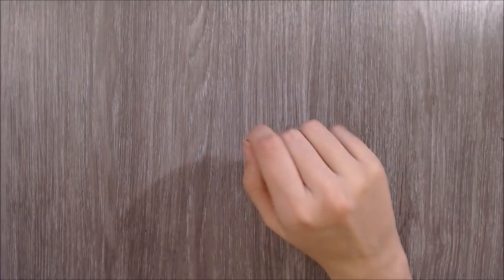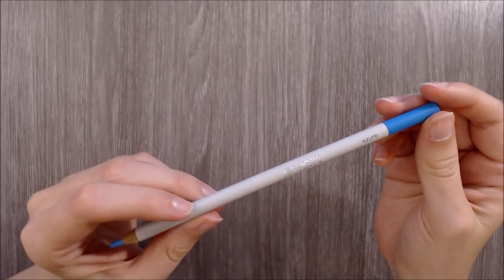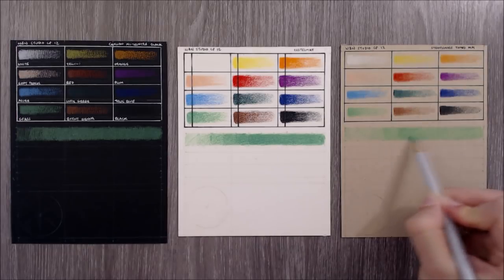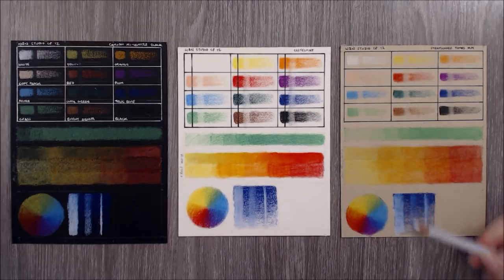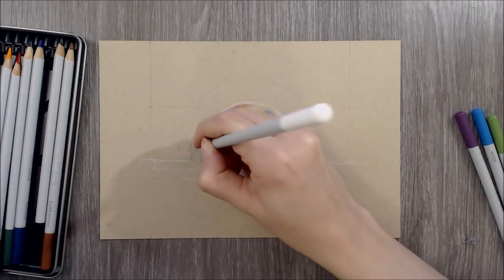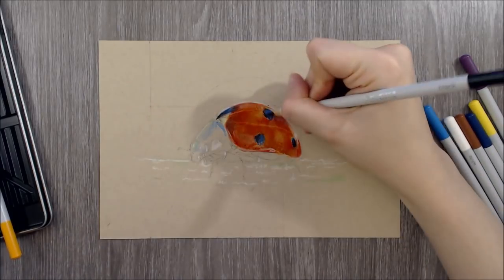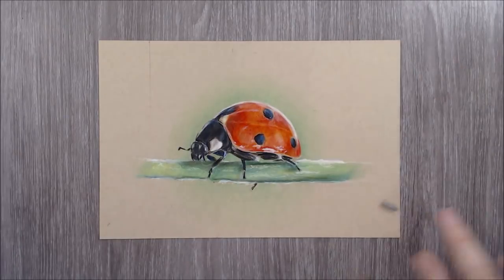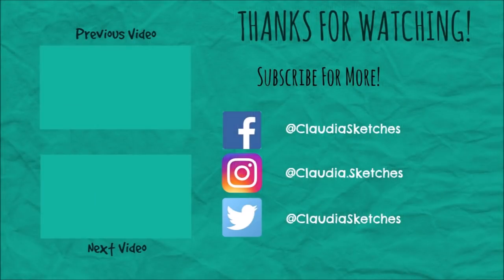Winsor & Newton Studio Collection Coloured Pencil | Review & Demo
In this review I'll be taking a thorough look at Winsor & Newton's Studio Collection coloured pencils, from the packaging, the pencils themselves and their properties as well as a demonstration where I create a piece using these pencils.
Time Stamps:
Packaging: 0:30
Pencils: 2:40
Swatches & Properties: 4:00
Method & materials: 11:30
Availability: 14:30
Set Sizes & Cost: 16:13
Lightfastness: 17:08
Summary: 18:44

Mentioned & relevant videos:

Materials:
-Winsor & Newton Studio Collection Coloured Pencils (12 Set)

-Clairefontaine Pastelmat (white)
-Helix Metal Desktop crank sharpener
-Brush & Pencil Touch-Up Texture + Titanium White Powder (applied with a fine brush)
-Derwent Electric Eraser
-Derwent Blender Pen & Blender Pencil

By purchasing items through these links, I earn a small percentage commission at no extra cost to you! This is a wonderful way to contribute to my work and the videos I make- thank you very much for your support. :)